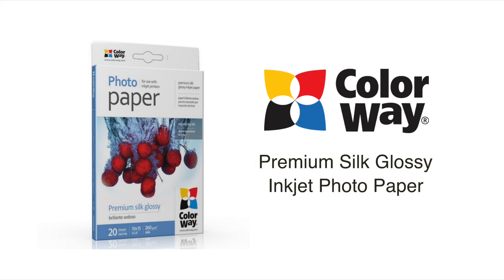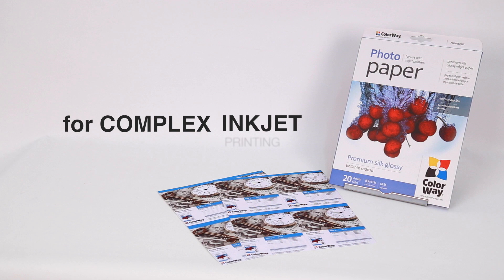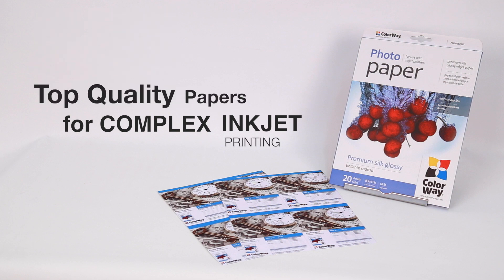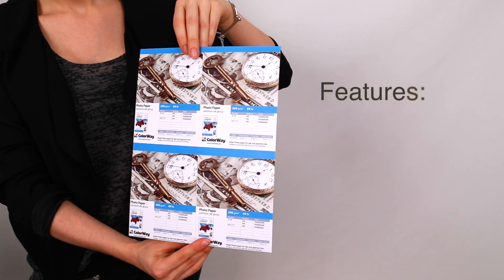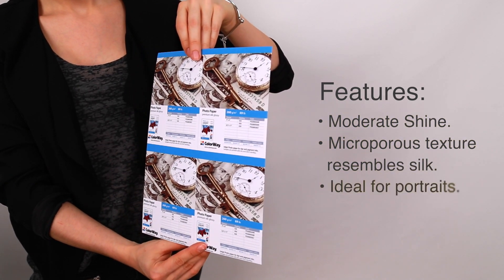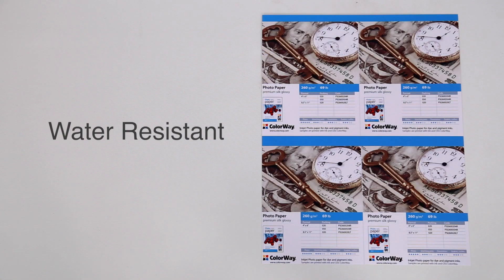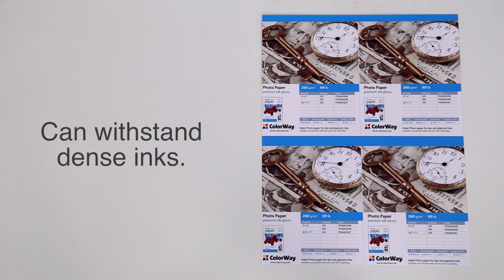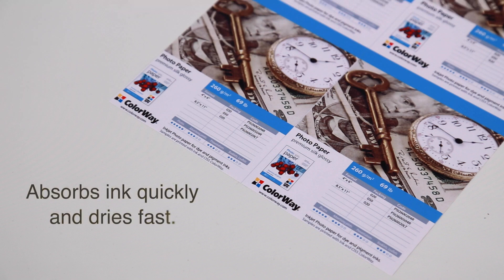Premium Silk Photo paper ColorWay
Premium ColorWay silk glossy photo paper for inkjet printing. Paper is of premium quality and has a microporous and shiny surface that also resembles silk. Paper has a muted shine and it does not give an edgy glare. It is ideal for portrait photos since it can hide defects of photo print thanks to its structure. Photo paper is ideal for use with pigment and dye inks because it absorbs inks fast. Due to a polyester-type finish, the paper is protected from water, is lightfast and withstands the most massive fill of inks without distortion. Paper does not contain any harmful chemicals.